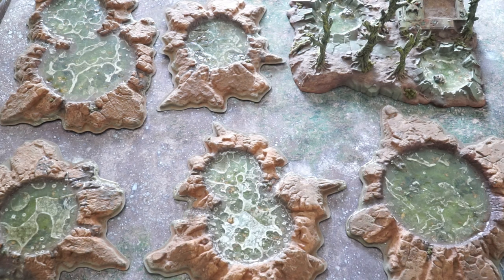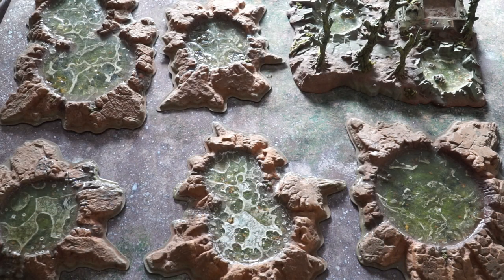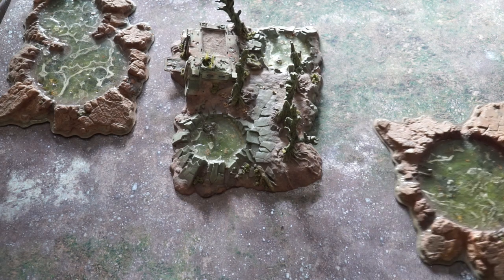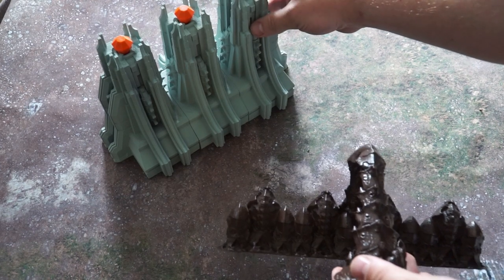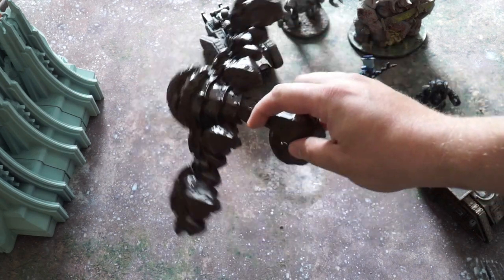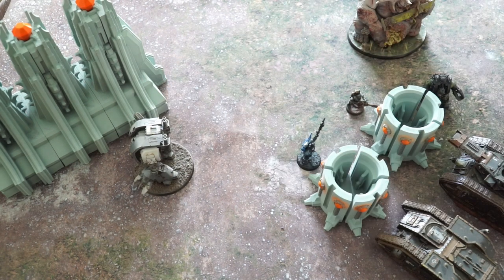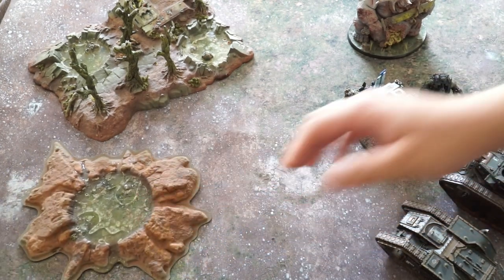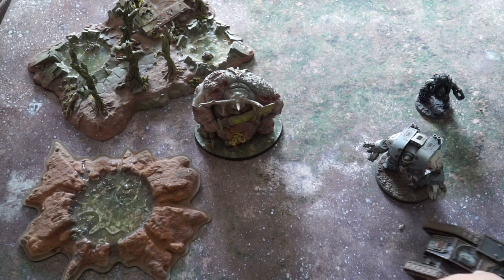Some Basics of Terrain for Tables